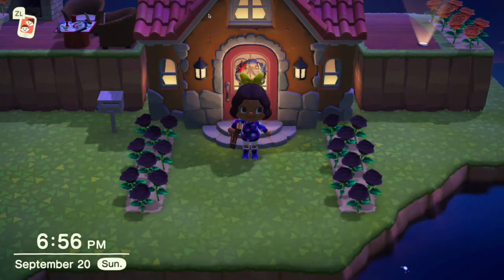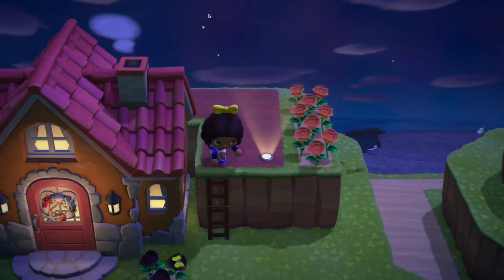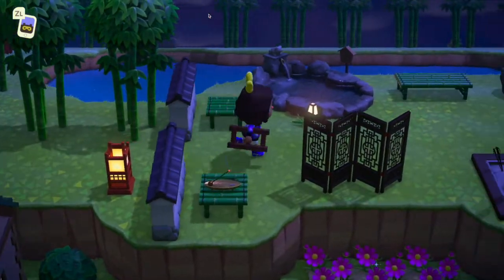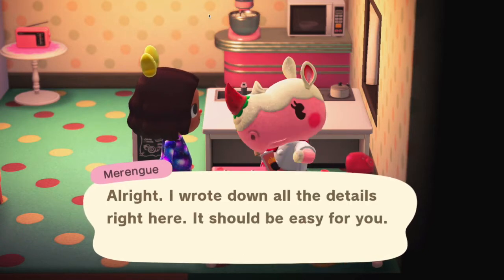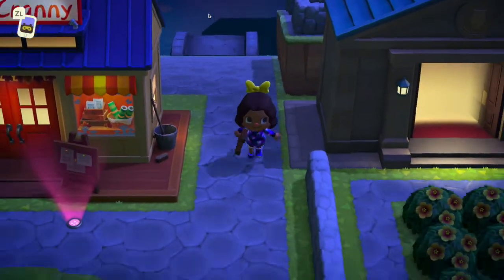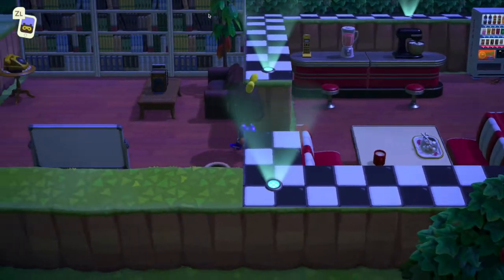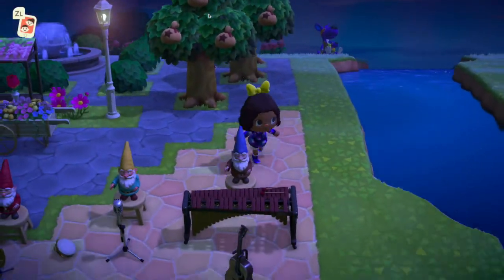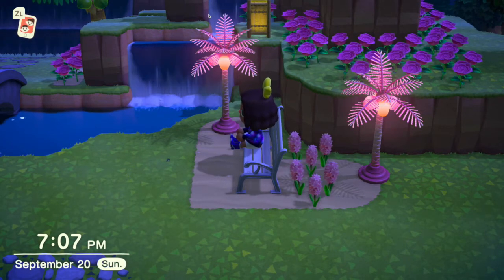*** Animal Crossing *** My MOM takes over!!!!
Ok she doesn't really take over...but she does make a video for all my fans of HER new island. Yes I kicked her out of mine, there really was not room enough for the both of us.
Don't worry we are still friend! So check out what she has done with the place.